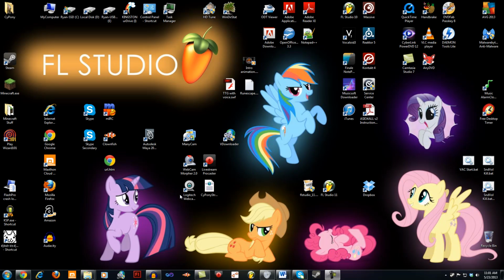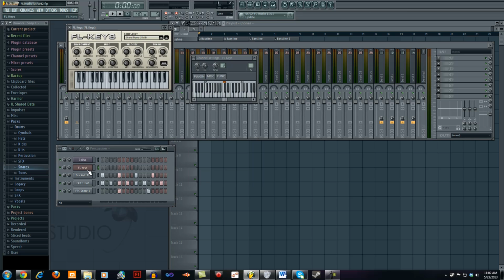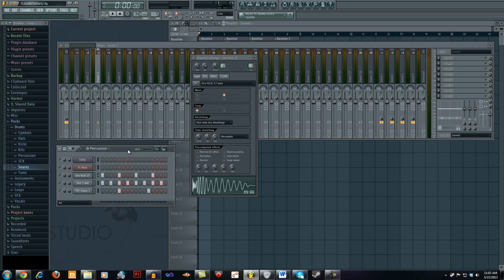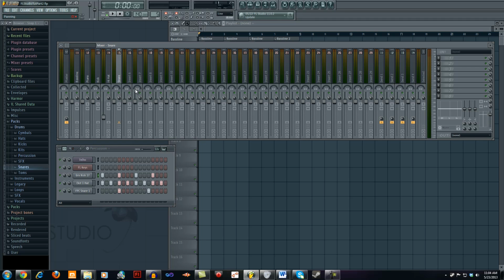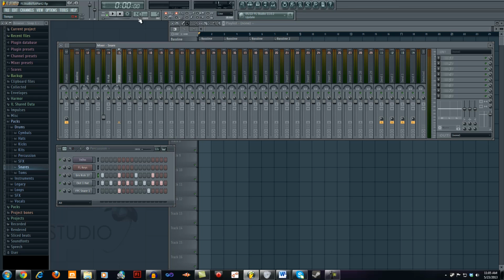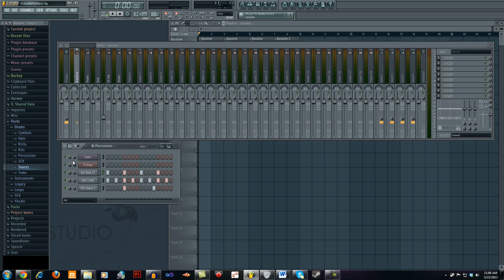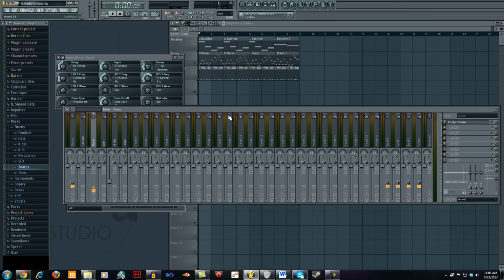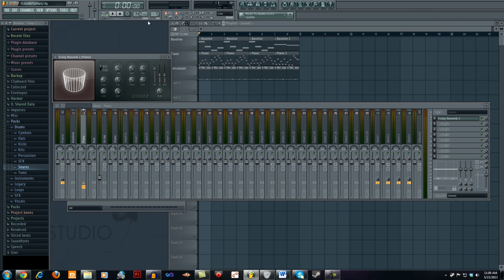CyPony's FL Studio Tutorials: Part 3 - The Mixer (An Introduction)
I show the mixer and a few basic features in this segment.

I'm currently working on a tumblr amongst many other things under the hood so watch out for those later.

Please comment with any errors I have made (for example, I said there would be annotations, but there actually aren't).  I'll reply.  The chapter selects for these videos have been delayed because I'm working on the tumblr.  I'll ready up the descriptions for all my videos when I can.